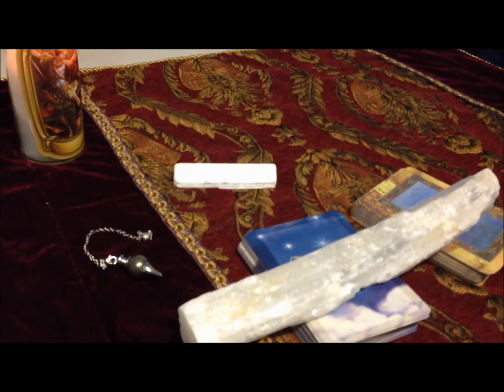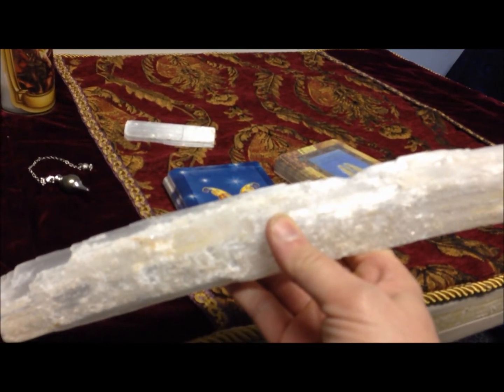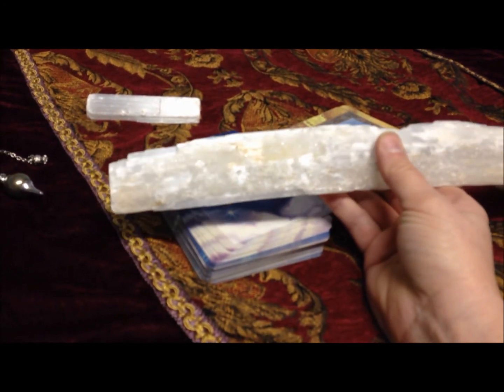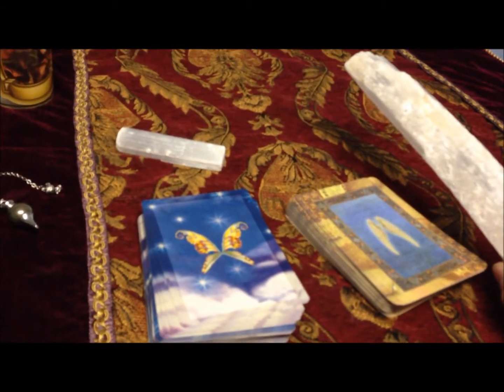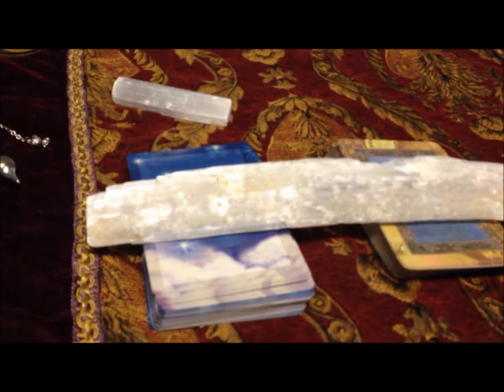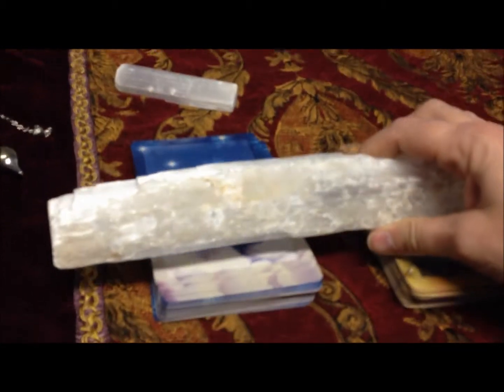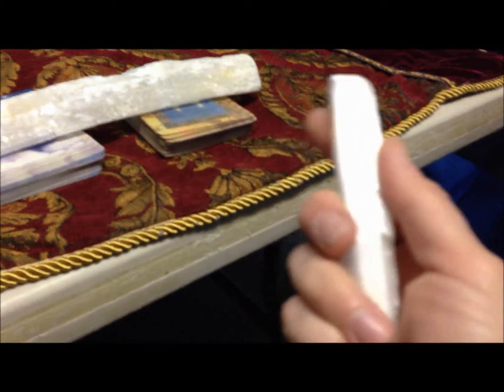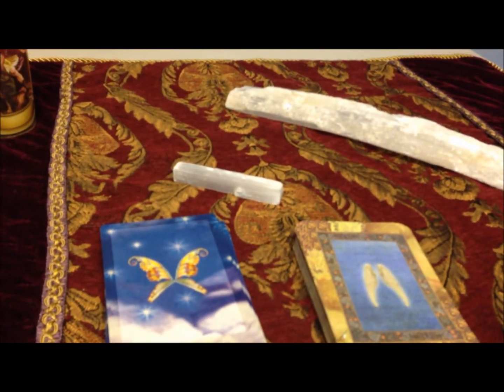My Favorite Selenite Stone Wand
"What is that stone?" A question I get asked quiet frequently when I do an Intuitive Card Reading.   In this video I answer this question and show how I use my selenite stone wand to consecrate my card decks, remove energy from my card deck and cleanse my sacred space.  I also demonstrate my mini selenite stone wands.  these handy mini selenite wands are available on my etsy.com shop.

If you have any questions please send me a comment and I will answer.

Ejoy * Share * Follow
***~*** Enchanted Blessings ***~***
Lady of the Moss